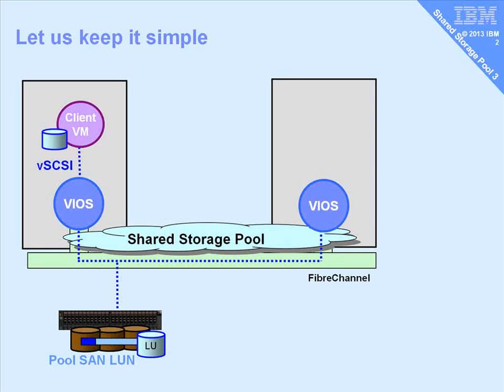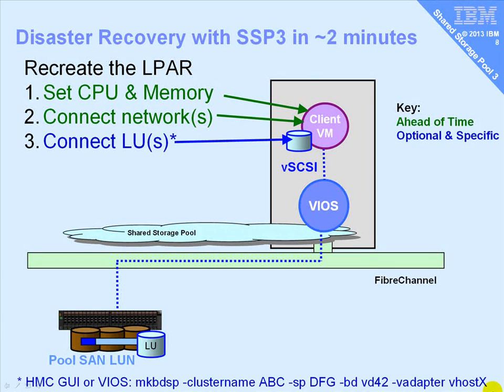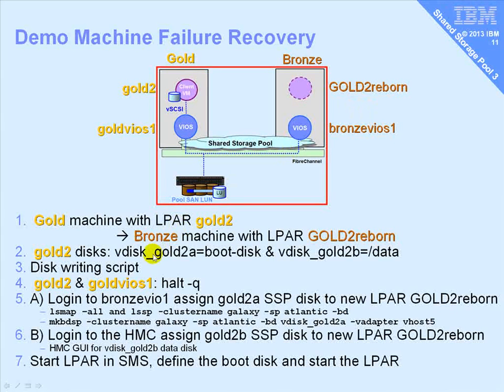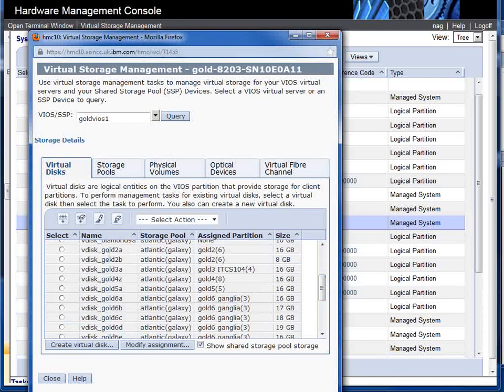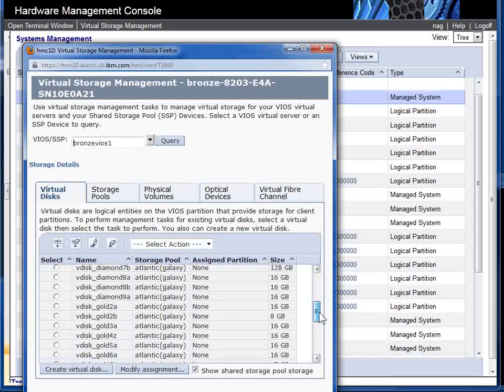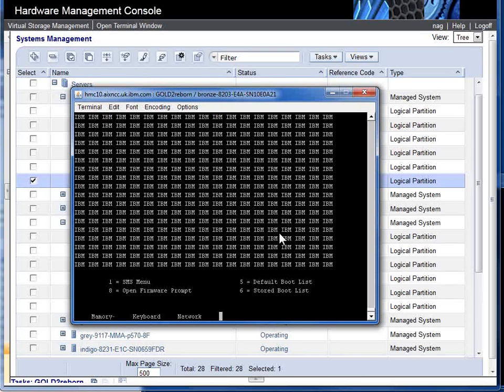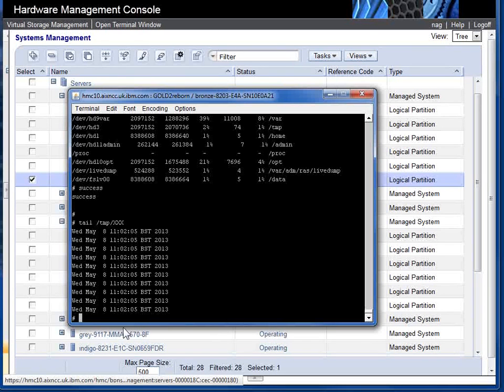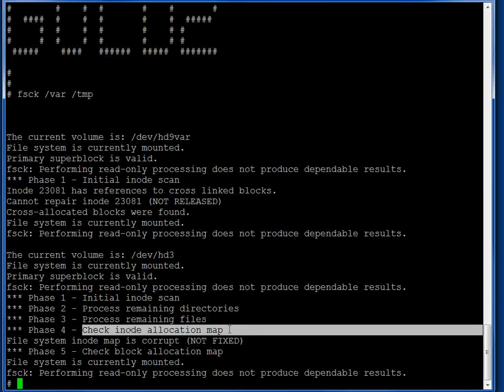SSP3 Recover a Crashed Machine's LPAR to Another Machine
Using Shared Storage Pool disks, we can recovery from a machine failure quickly to another machine. Create a matching LPAR for CPU and memory, give it the same network connections, then reconnect the SSP disks. Start the LPAR up and select the boot disk and we are up and running again in just a minute.  This is one more cool feature that shows how quick and flexible Shared Storage Pool disk are for the POWER Systems Admin team and not having to deal with LUN access, rezoning the SAN and the delays that causes. Just make sure you don't have those SSP disks online in more than one place.